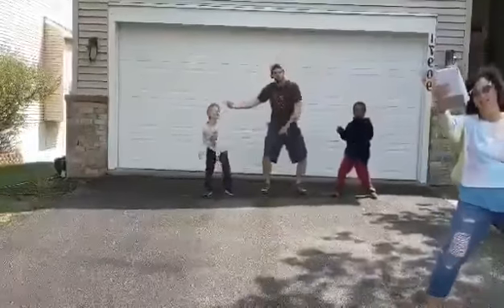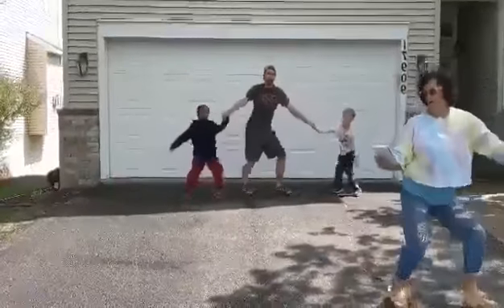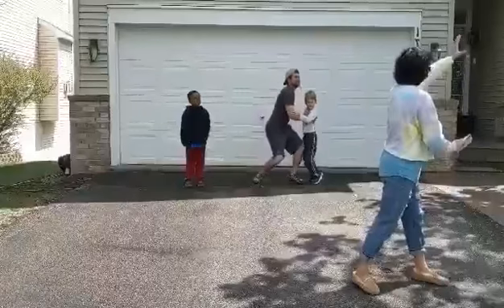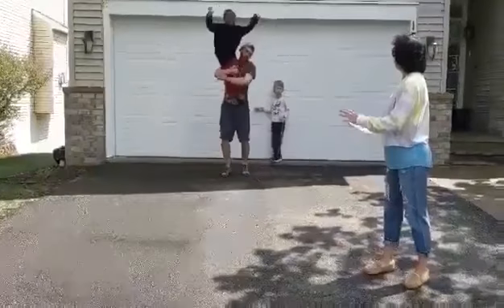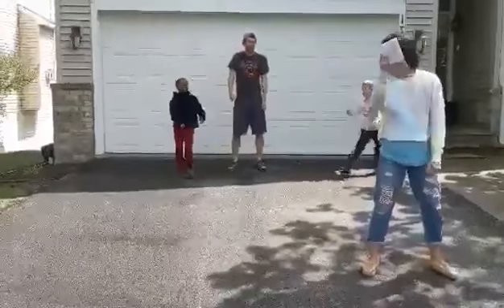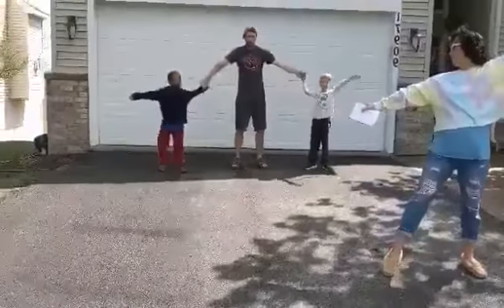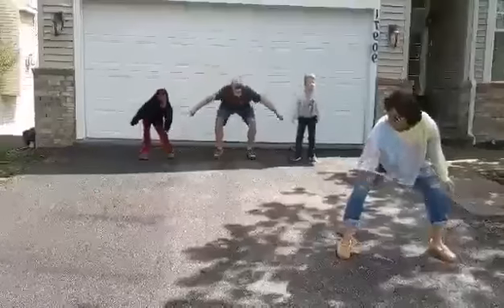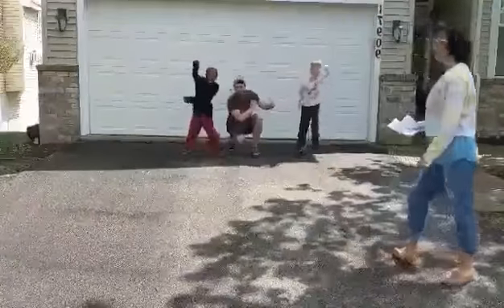F/D: Group 2 no music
Group 2: siblings group